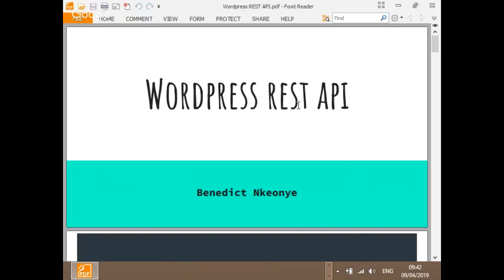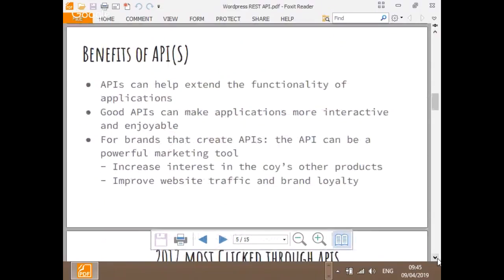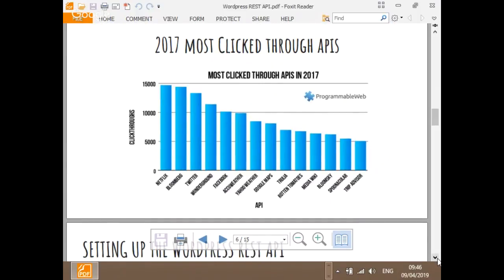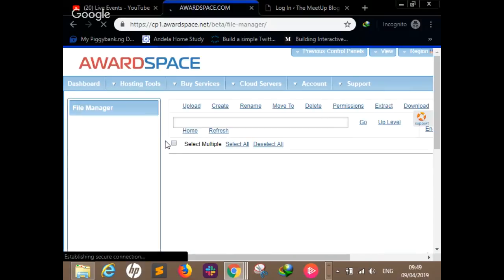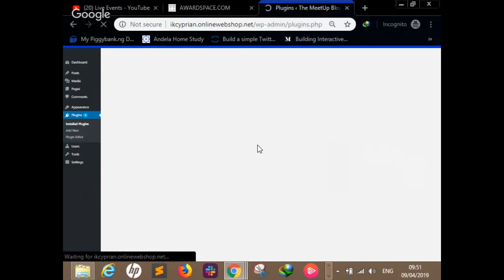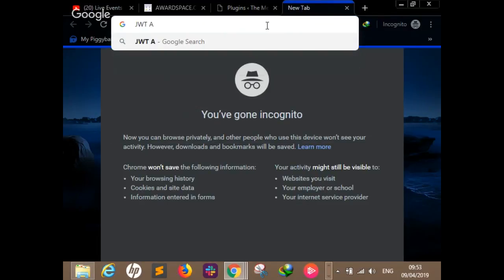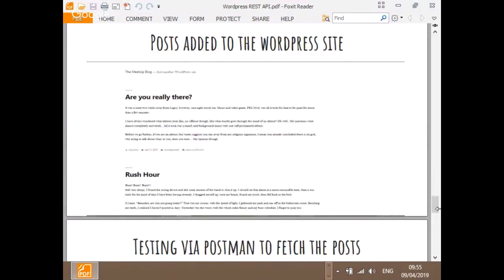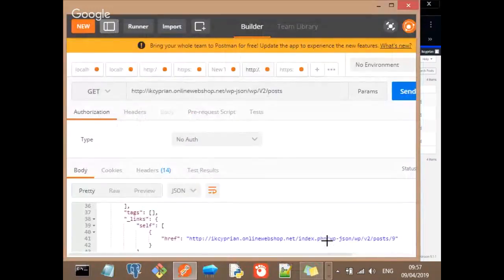Wordpress REST API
By Benedict Nkeonye